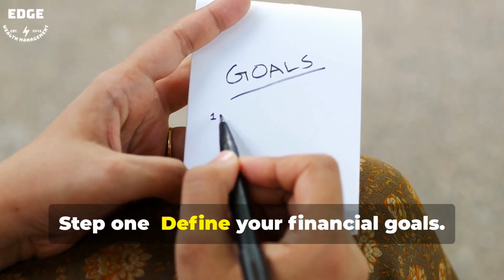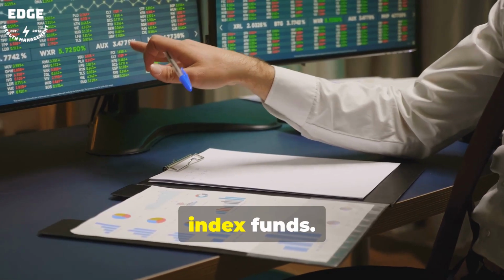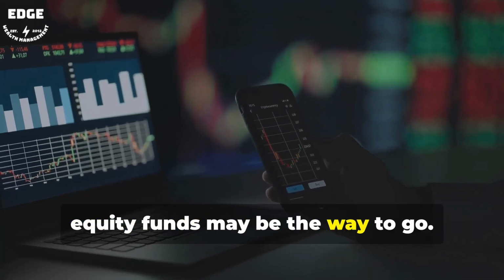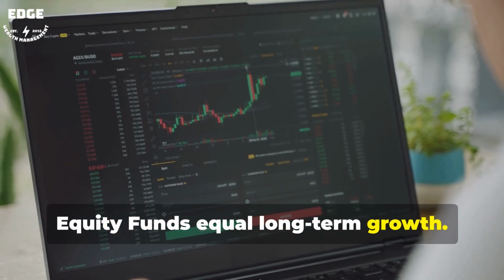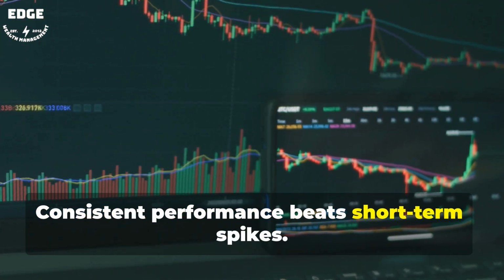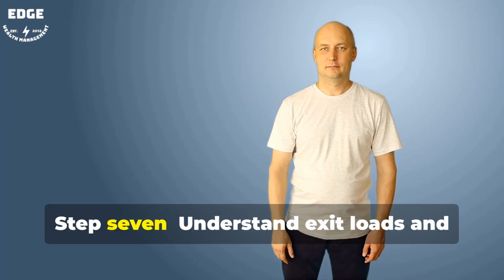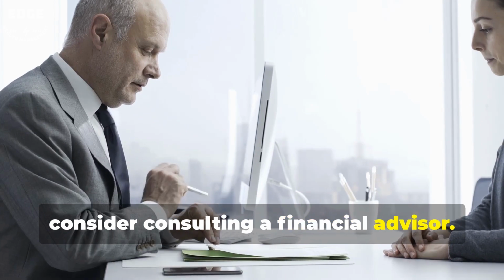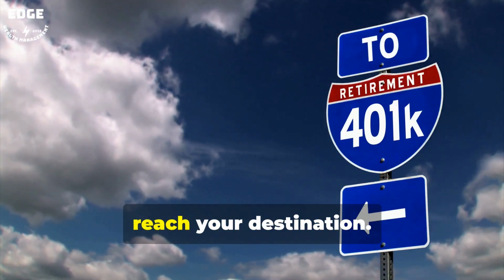How to Choose the Right Mutual Fund to Achieve Your Financial Goals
Are you wondering if the mutual fund you've chosen is the right fit for your financial goals? In this video, we’ll guide you through a step-by-step process to evaluate whether a mutual fund aligns with your investment objectives. Learn how to assess key factors like fund performance, risk level, expense ratio, and more.
We’ll also share tips on matching mutual funds with specific goals like wealth creation, retirement planning, or short-term needs.
Topics Covered:
How to evaluate mutual fund performance
Understanding risk vs. return in mutual funds
Importance of expense ratios and fund manager expertise
Goal-based investing strategies
Whether you’re a beginner or an experienced investor, this video will help you make informed decisions and maximize your investment potential.
Chapters:
00:00:14 Define Your Financial Goals
00:00:32 Assess Your Risk Tolerance
00:00:45 Match the Fund Type to Your Goal
00:01:06 Evaluate Fund Performance
00:01:14 Check the Expense Ratio
00:01:22 Review the Fund's Portfolio
00:01:29 Understand Exit Loads and Tax Implications
00:01:40 Consult a Financial Advisor
00:01:48 Conclusion

Open the Best virtual stock trading website/app in India with Tradingview.
Trading view allows you to trade with virtual money to practise your trading strategies before investing your real money.

Also, drop a message for personal Advice or D.M. on Instagram.

The Warren Buffet Way
Warren Buffett remains one of the most sought-after and watched figures in business today. He has become a billionaire and investment sage by buying chunks of companies and holding onto them, managing them as businesses, and eventually reaping huge profits for himself and investors in Berkshire Hathaway.

The Complete Stock Market Investing Guide
Kindle Edition
From Beginner to Professional Investor in 10 Days - How To Build Sustainable Cash Flow, Invest in Stocks and Generate Long-term Passive Income

Kindle Edition
A Guide To Stock Market Investing For Beginners To Show That Wealthy People And Hedge Funds Shouldn't Have All The Fun

Stock Market Logic
A Sophisticated Approach to Profits on Wall Street